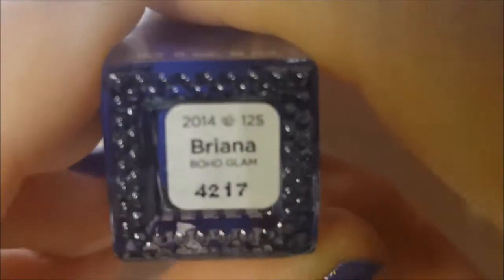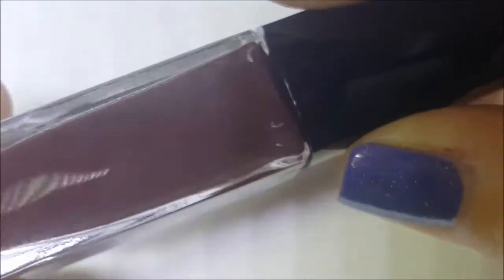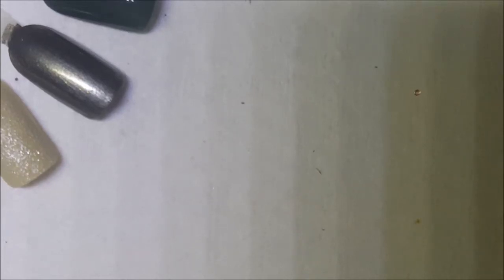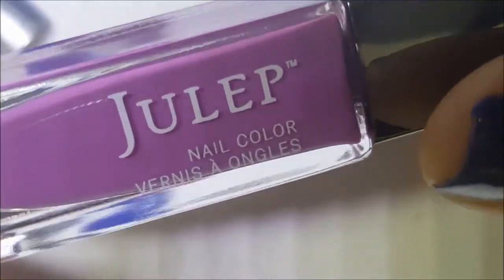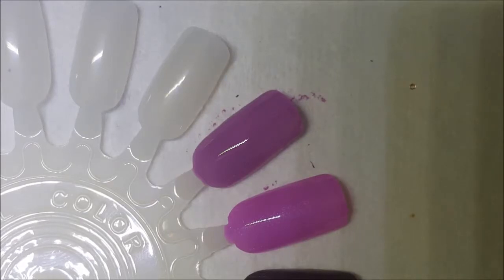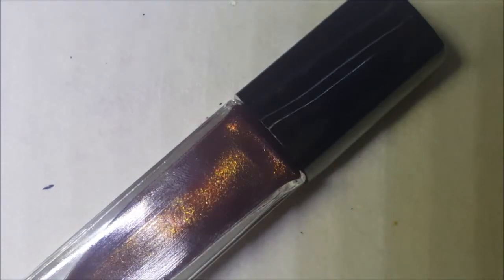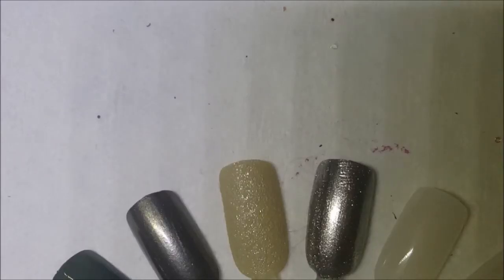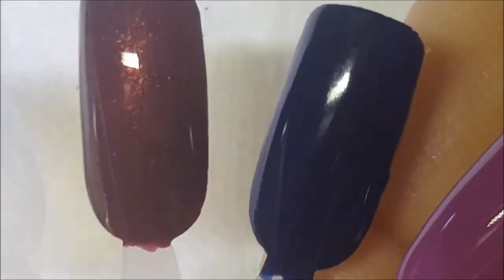Julep Collection - Part 6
Today I am sharing part 6 of my Julep Collection.

-- FUN Happy Ending

Polished Mentioned:

* Briana
* Jess
* Flora
* Julep
* Lola
* Maryam